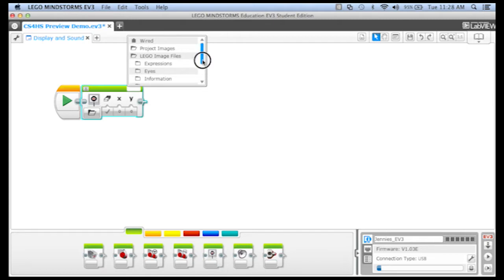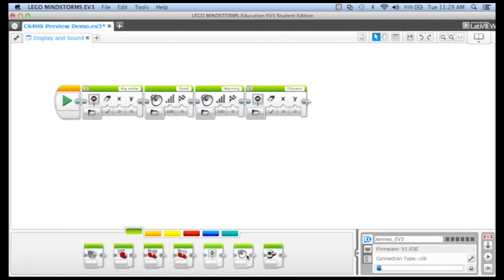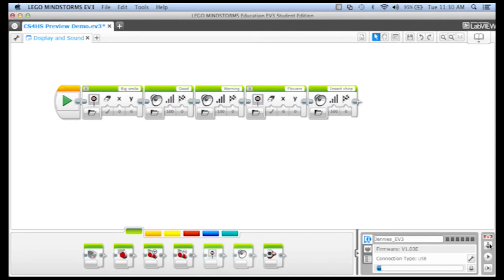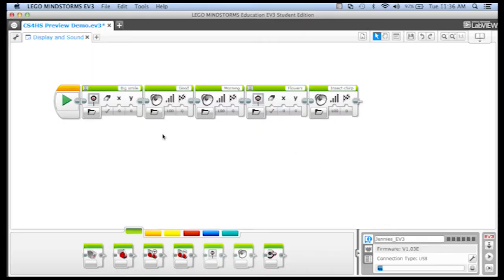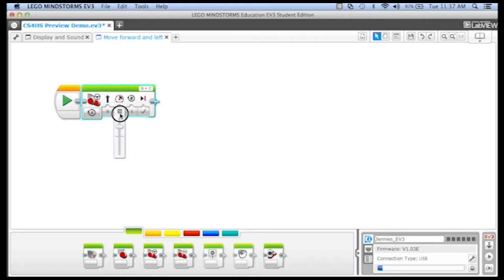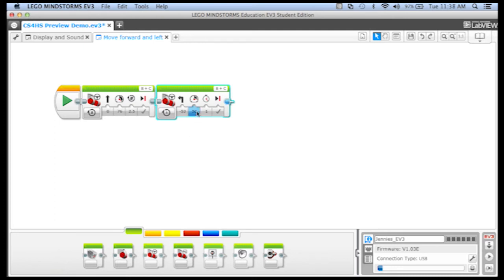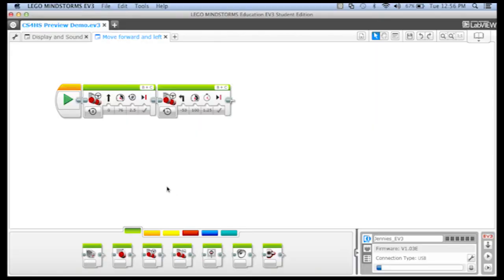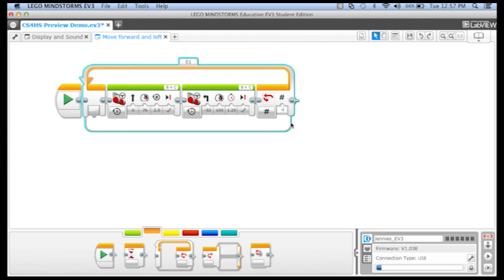Week 1 Lesson 8 Video 2 EV3: Programming Preview - The Preview